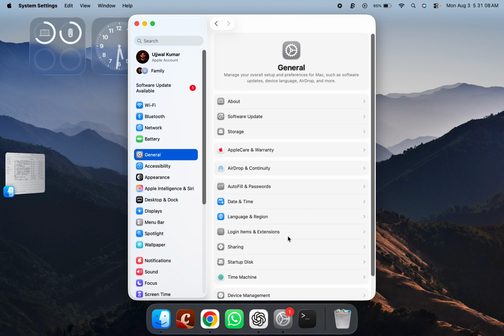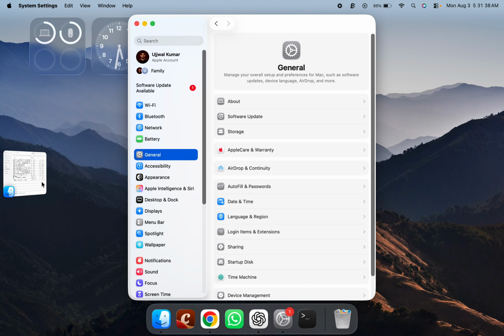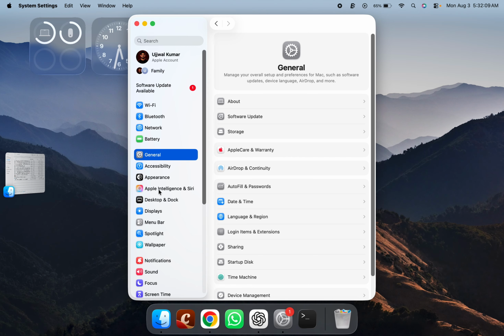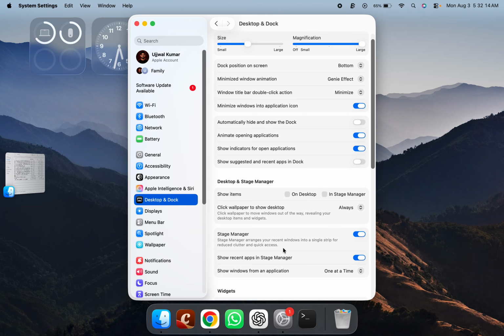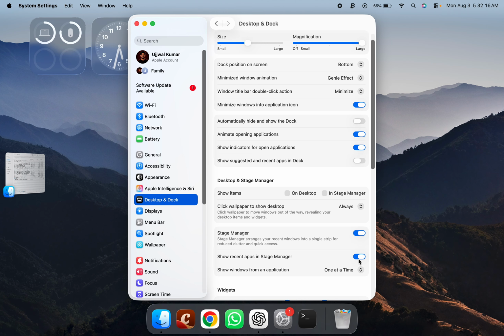How to Use Stage Manager Without Showing Desktop Icons on Mac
Want to use Stage Manager without seeing desktop icons on your Mac? In this video, I'll show you how to hide desktop icons while keeping Stage Manager enabled for a cleaner, distraction-free workspace. You'll learn which setting controls desktop items, how it works with Stage Manager, and what to do if your desktop icons continue to appear after making the change.

How to Hide Desktop Icons on Mac
How to Use Stage Manager on Mac
How to Turn On Stage Manager on Mac
How to Turn Off Desktop Items on Mac
How to Customize Stage Manager on Mac
How to Keep Your Mac Desktop Clean
How to Hide Files on Mac Desktop
How to Change Desktop Settings on Mac
How to Organize Desktop With Stage Manager
How to Fix Desktop Icons Showing on Mac